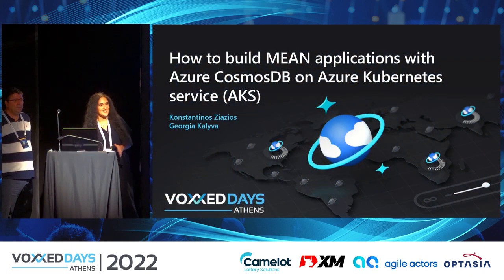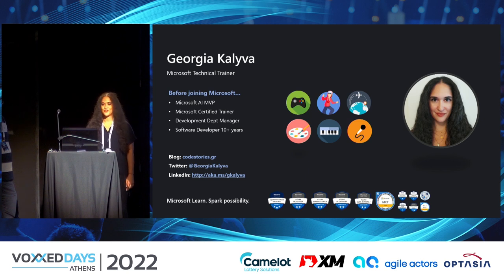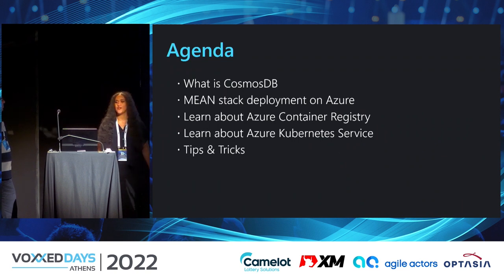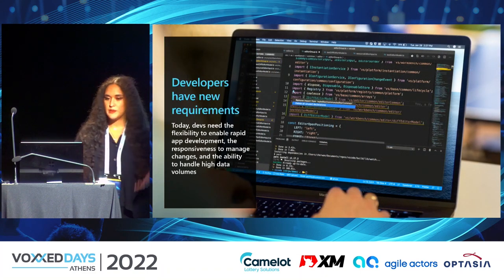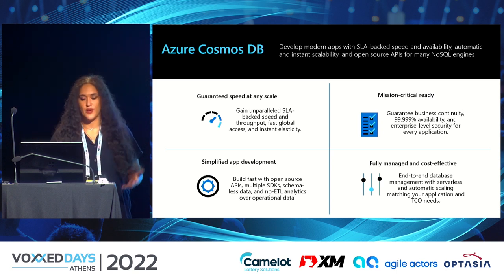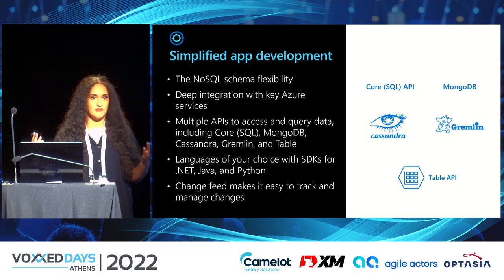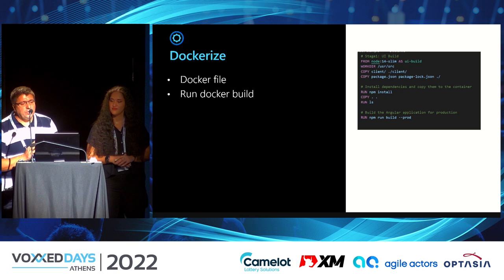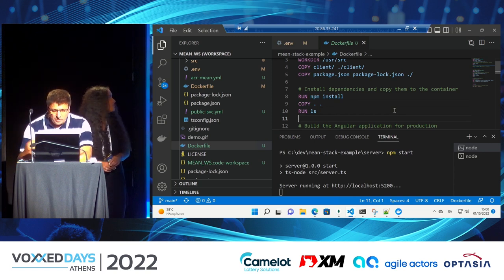Voxxed Athens 2022 - How to build ΜΕΑΝ application with Azure CosmosDB on Azure Kubernetes Service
Voxxed Days Athens 2022 - How to build ΜΕΑΝ application with Azure CosmosDB on Azure Kubernetes Service (AKS) by Georgia Kalyva and Konstantinos Ziazios